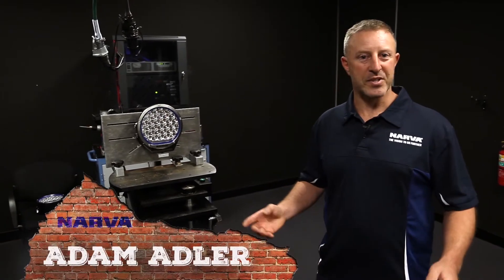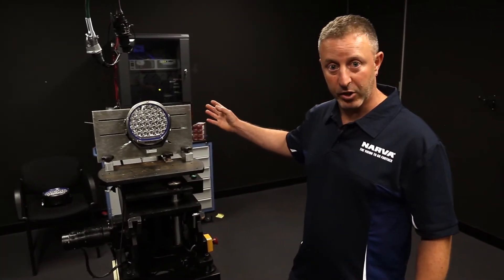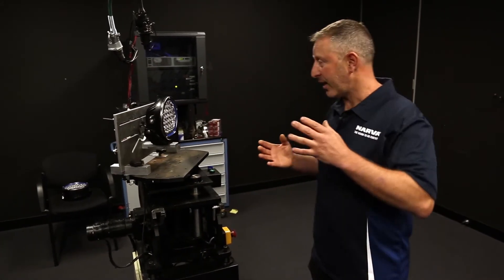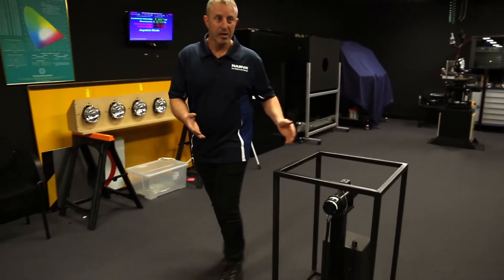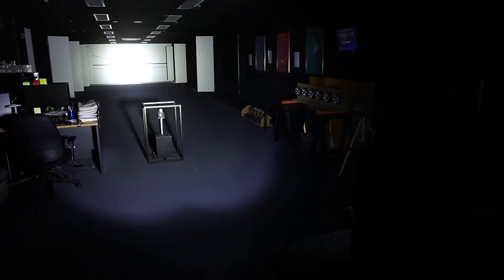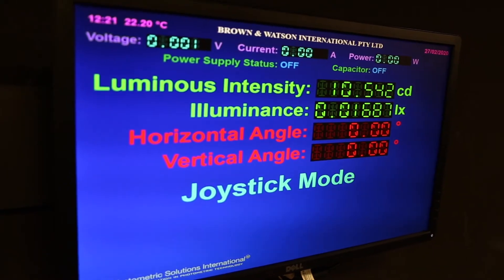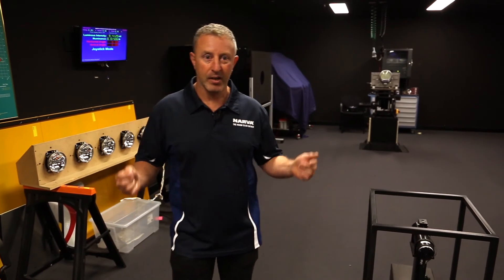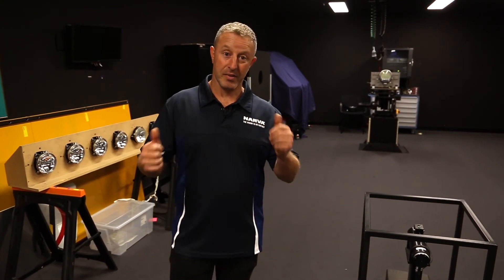Narva's Testing Facility Part 7: Photometric Lab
In the final part of a series filmed at NARVA's product testing facility, Adam shows us a uniquely important room known as the photometric lab. The special equipment in this lab allows NARVA to measure multiple aspects of a light's performance, such as Lux and Lumen output, beam pattern and cut off.